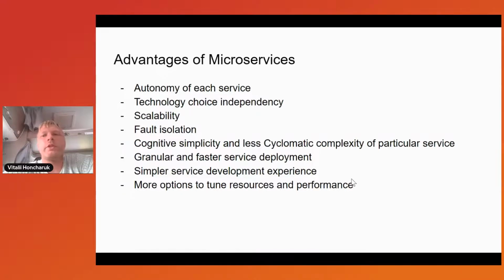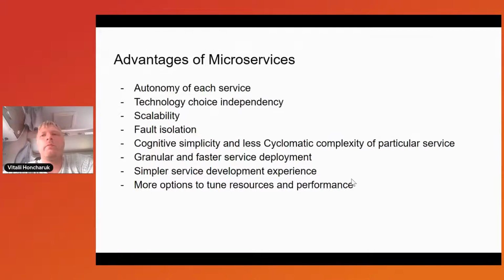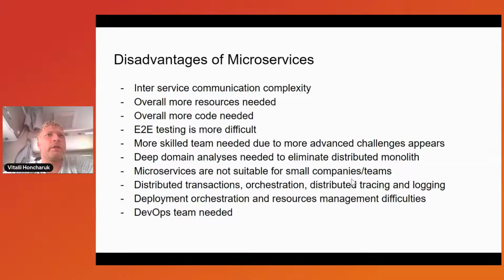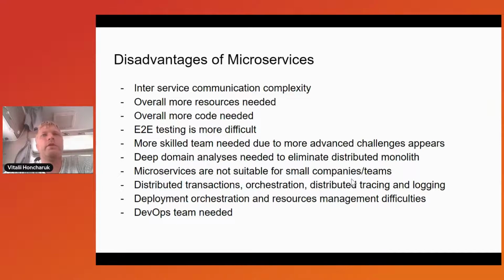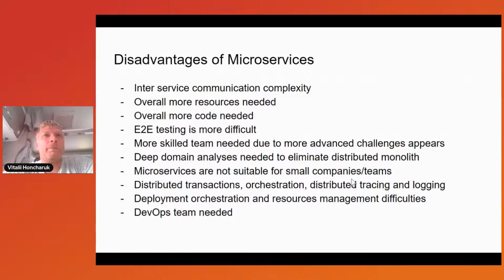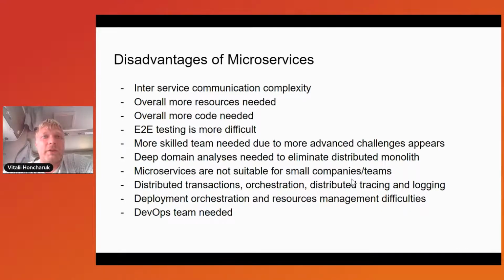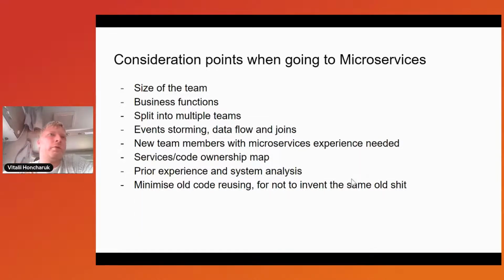Enterprise-grade Microservice Template with .NET -MVP Show ft. Vitalii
Join us on June 8 with Vitalii Honcharuk to learn about Enterprise-grade Microservice Template with .NET.

ABSTRACT

To build a system with microservice architecture you have to decide which technologies to use, then build a base template for not to set up things for each service again and again. I decided to cover these practical aspects with my enterprise-grade microservice template which you can use as a reference or directly in your solution code.

AGENDA

• Why microservices
• The actuality of the microservice template for your system
• Overview of technologies used in the template
• Overview of the template
• QnA

LEARNING OBJECTS:

Viewers will get access to advanced and ready-to-use enterprise-level microservice templates with lots of handled aspects.